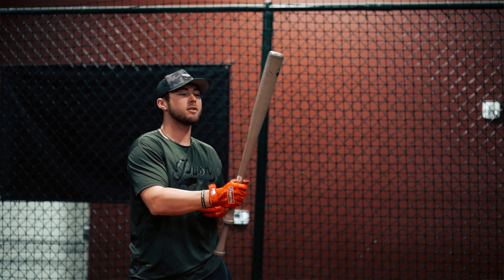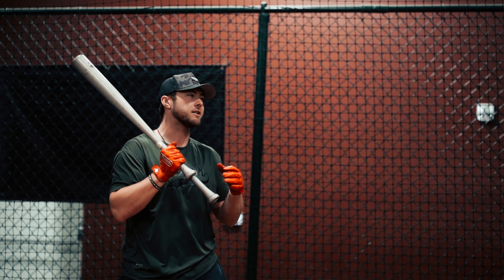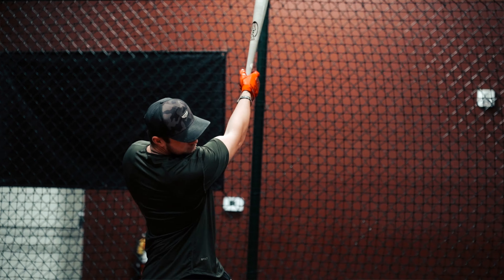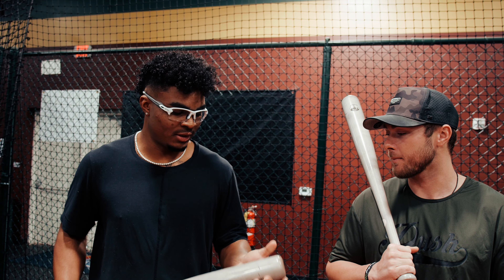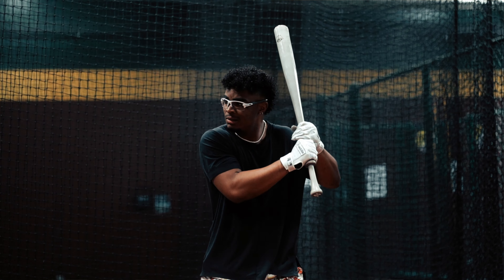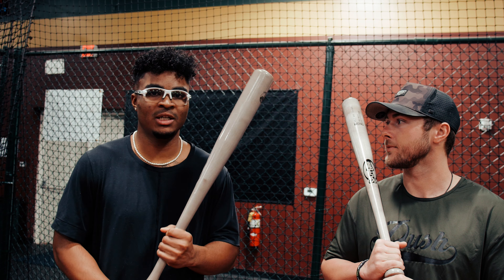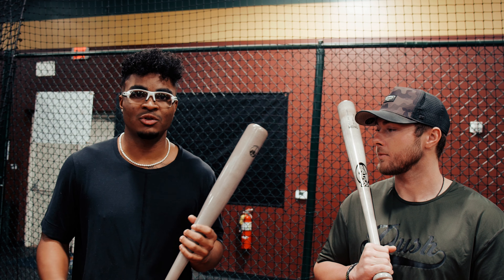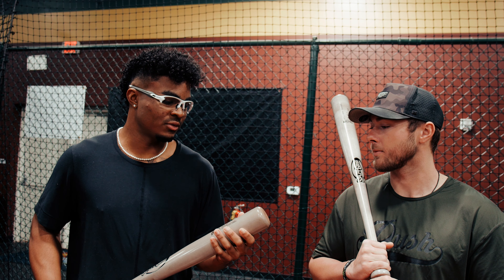MLB Pros Try Split Grip | Matt Fraizer & Cam Cannon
One of baseball's best products of the year, Split Grip has gone nationwide as players from youth to pro find the benefits of the uniquely designed training bat.

Join founders Trevor Goldberg & Cory Voss as they take prototypes to MLB pros Matt Fraizer & Cam Cannon.